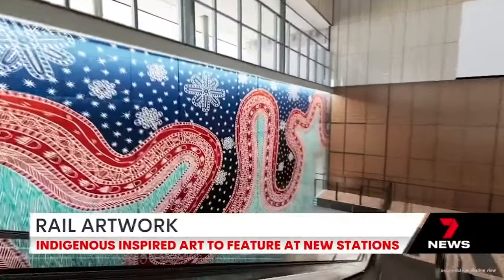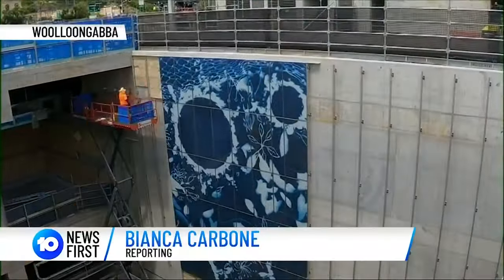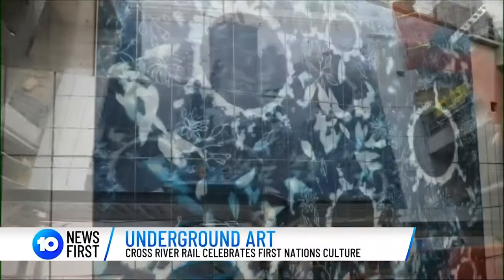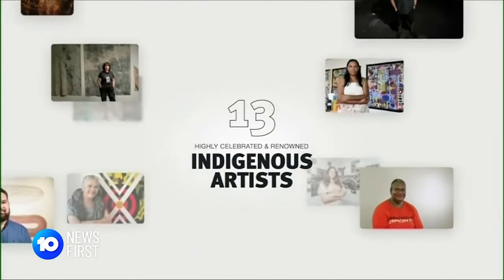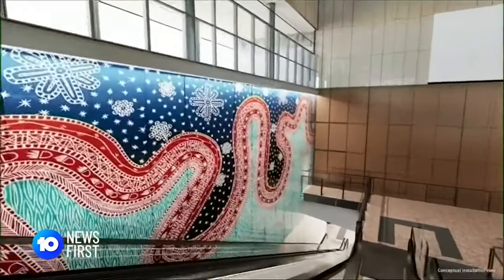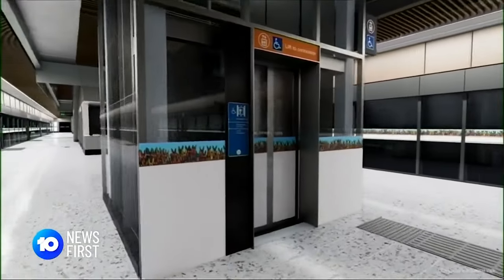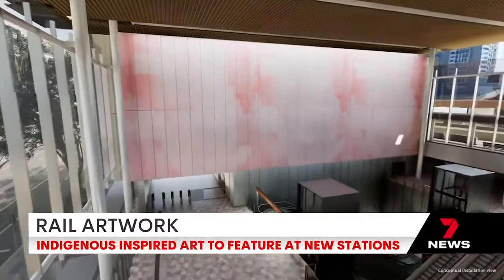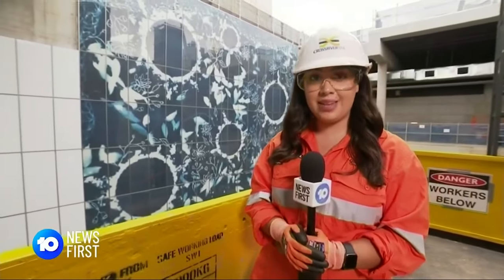Find out about the Art Inside the Four Underground Stations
“Four new Cross River Rail stations will provide a platform not just for passengers but for artists as well.”
You can check out all 14 of our station artworks

0:00 - Artwork inside the four underground stations
0:17 - Plants, water, gathering time
0:44 - All Queensland artists
1:23 - The first artwork is installed at Woolloongabba
1:36 - Cross River Rail Station Art website